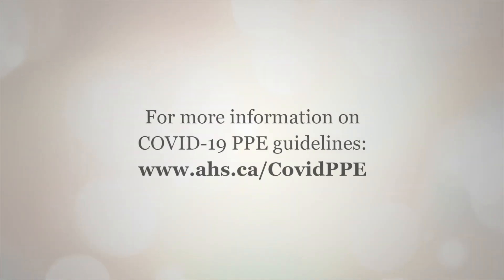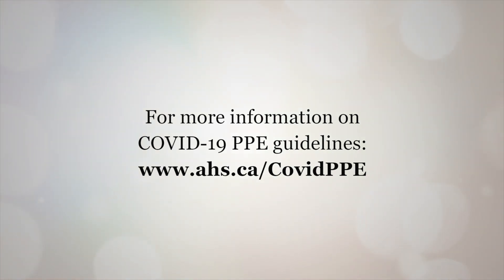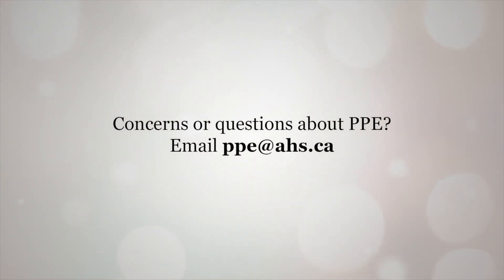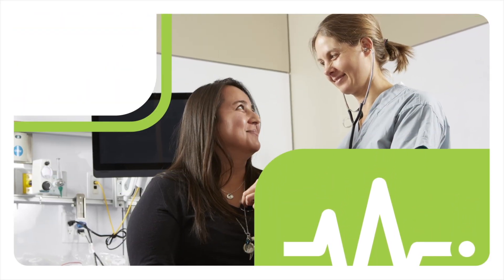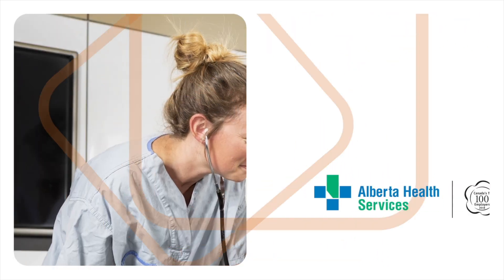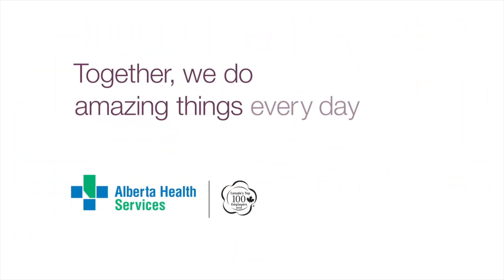PPE Question of the Week — What eye protection does AHS provide and when should I use it?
In this PPE Question of the Week, Dr. Curtiss Boyington — an infectious disease physician with Covenant Health — talks about the importance of wearing appropriate eye protection, and wearing it properly, to protect healthcare providers from COVID-19. Dr. Boyington also discusses crucial details about how to don and doff eye protection.